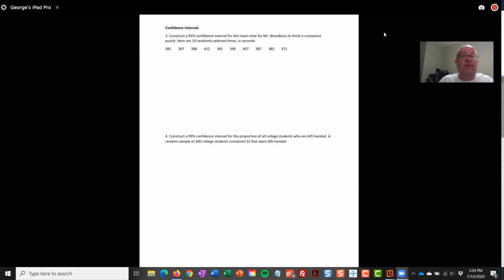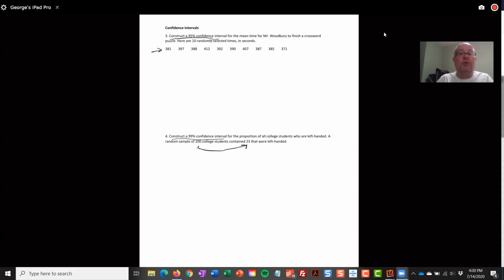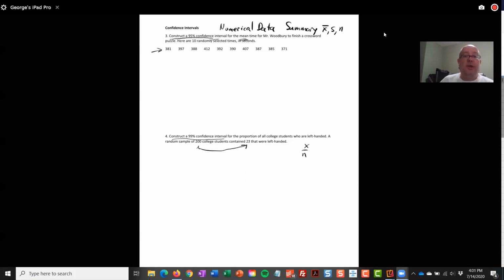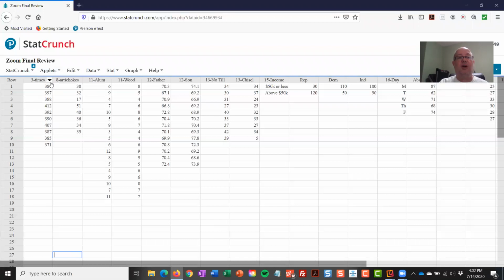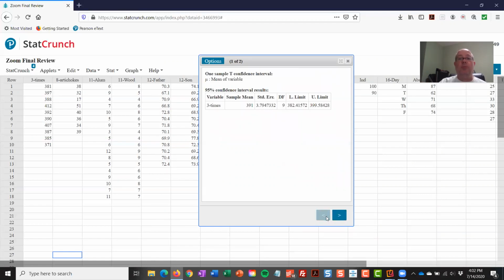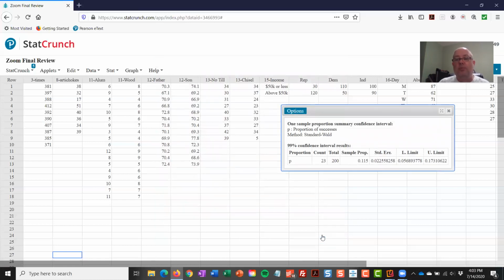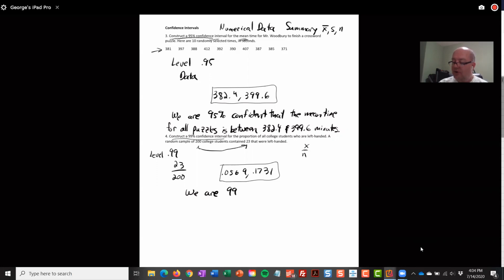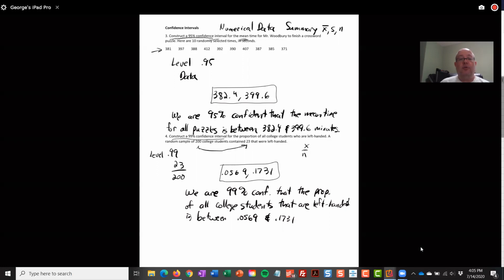Final Review - Confidence Interval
Complete examples of confidence intervals for a population proportion and a population mean.